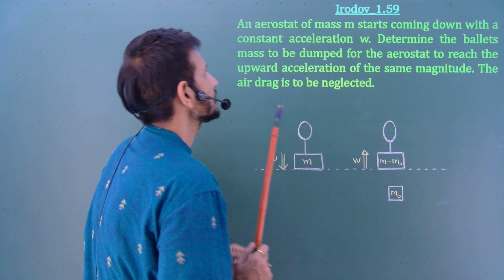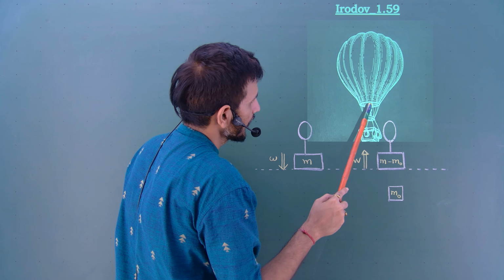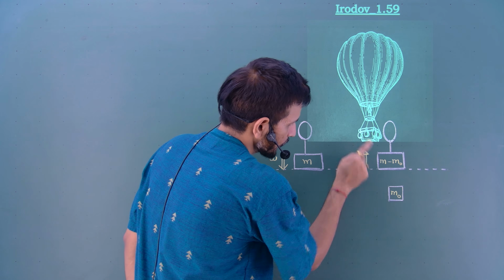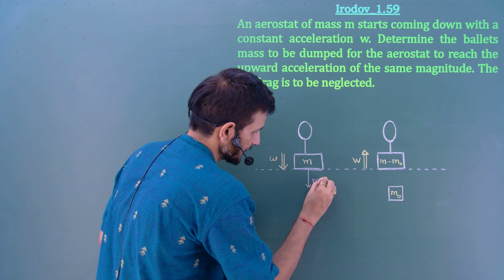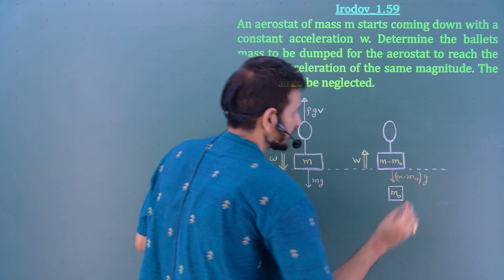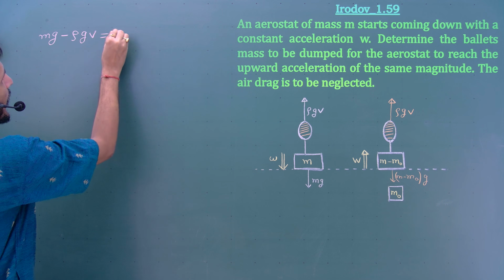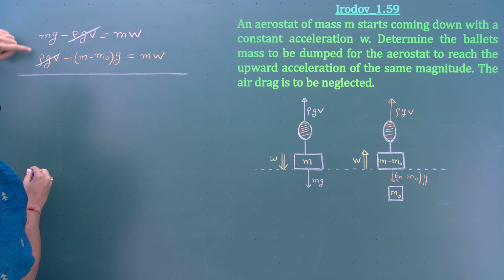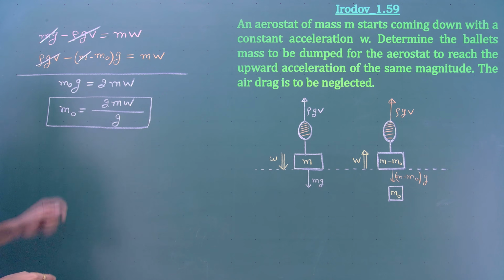Irodov Solution 1.59 || Mechanics || Olympiad Training || JEE Advance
An aerostat of mass m starts coming down with a constant acceleration w. Determine the ballets mass to be dumped for the aerostat to reach the upward acceleration of the same magnitude. The air drag is to be neglected.